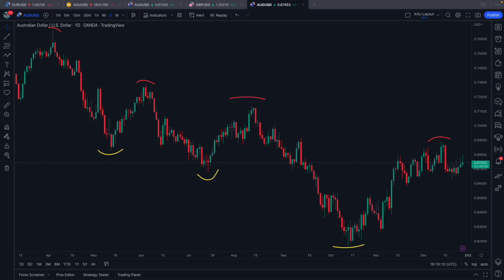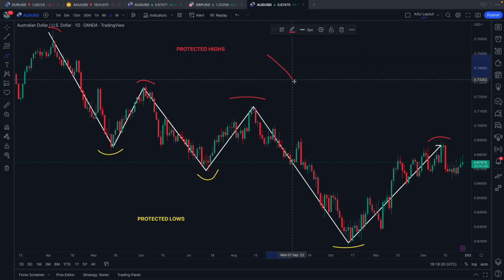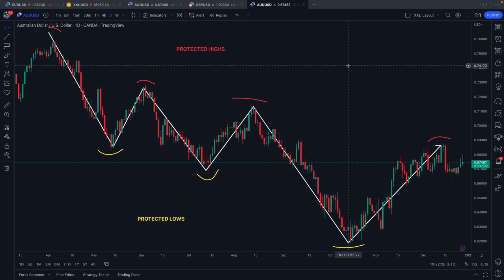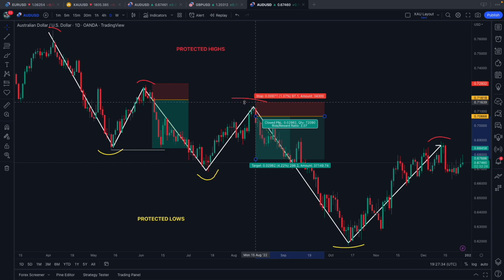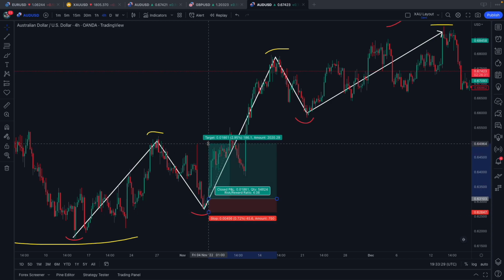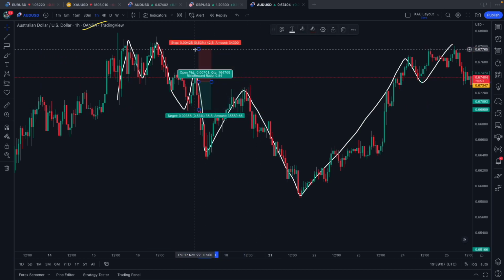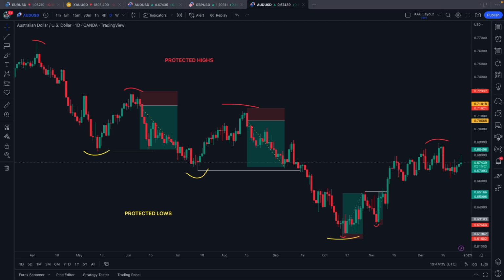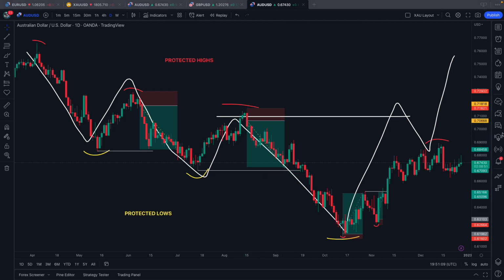Learn 2 Trade | Risk Management 101 | Using Price Action to place Stop Loss & Take Profit Orders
In today's episode of the Learn 2 Trade series, Luke will walk us through everything YOU need to know about setting your trading parameters, both your Stop Loss and your Take Profit orders. A lot of people get misconstrued when they first start out trading Forex and they fail to fully understand the true importance of both orders and where they should be placed.

Throughout this four part series, Luke will be going through the ins and outs of everything you need to understand about Risk Management. This first episode is all about our safety parameters.

In part two Luke will go through Risk to Reward Ratios, what they are and again why they are an important aspect to becoming successful and executing worthy trades.